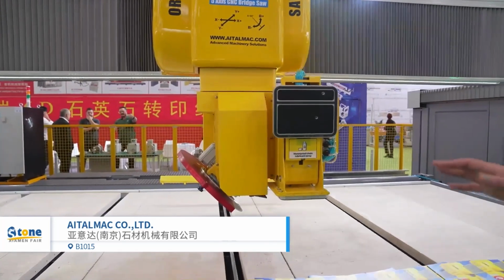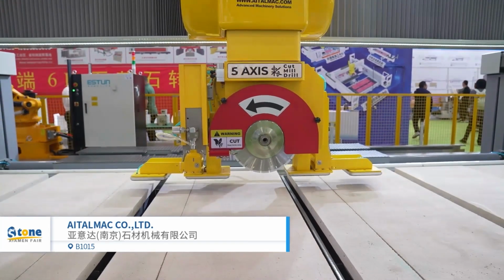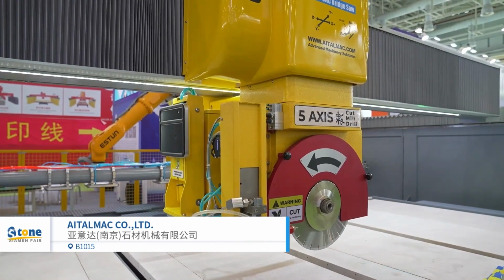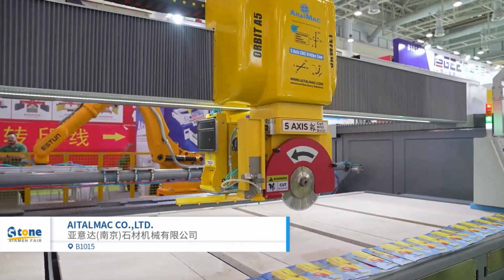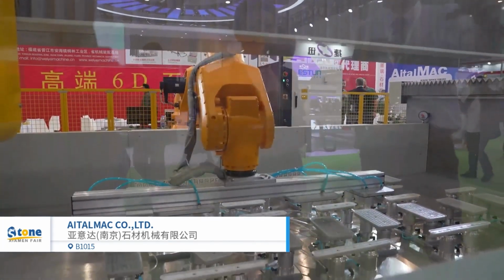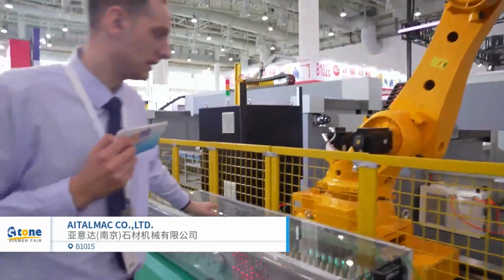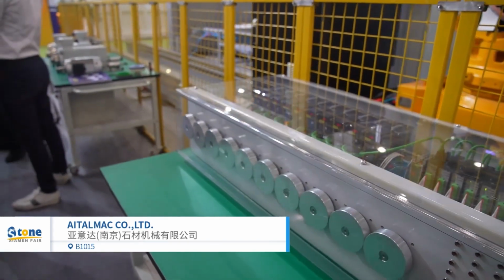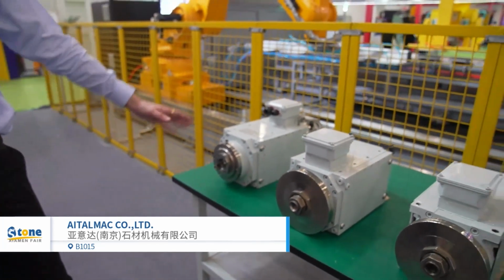2024 Xiamen Stone Fair AitalMAC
We showed our automate countertop manufacturing process line, CNC control system, and various advanced electric spindle  at the exhibition, which was well received by people.